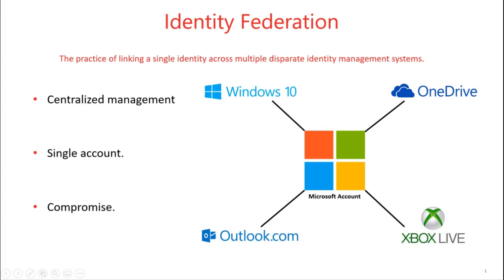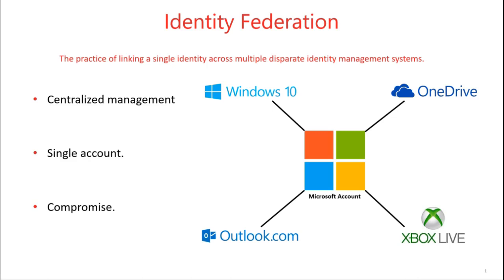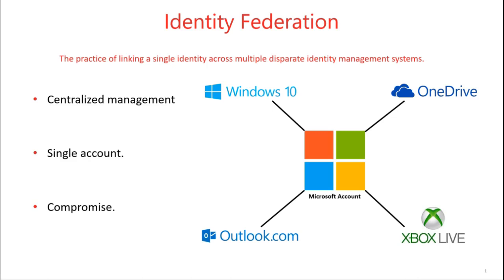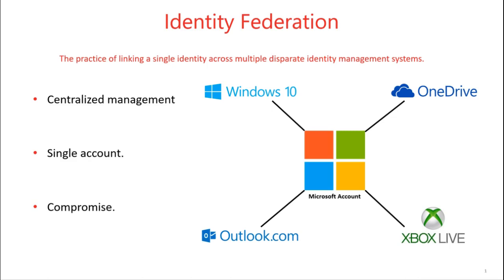Identity Federation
Federated identity management (FIM) is an arrangement that can be made between multiple enterprises to let subscribers use the same identification data to obtain access to the networks of all the enterprises in the group. The use of such a system is sometimes called identity federation.